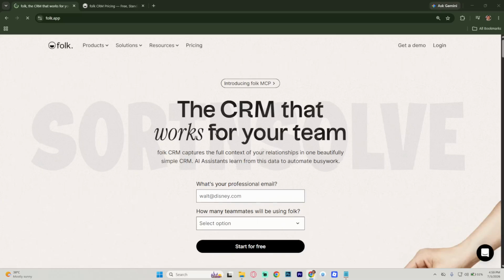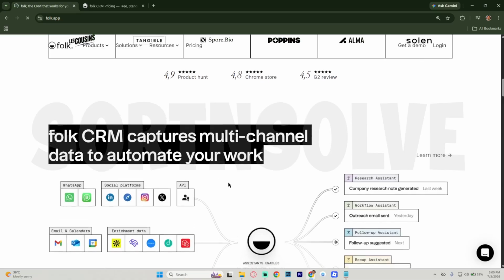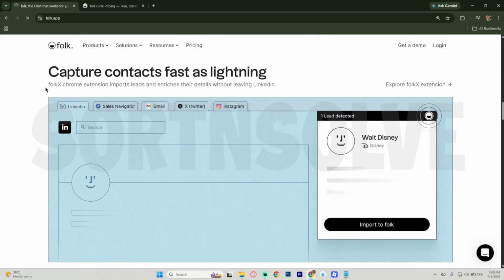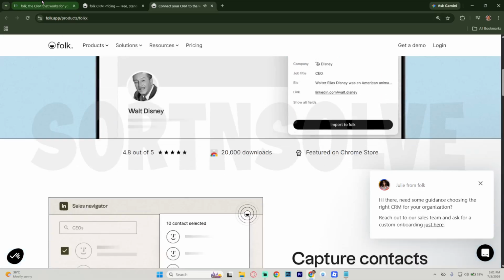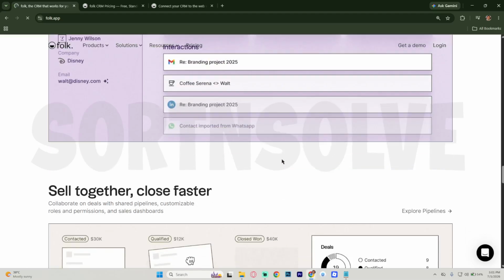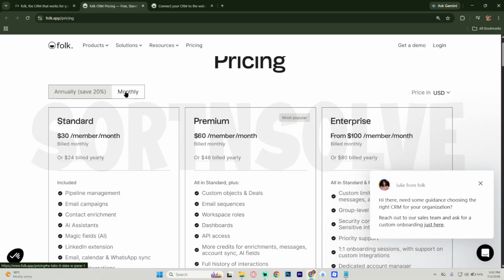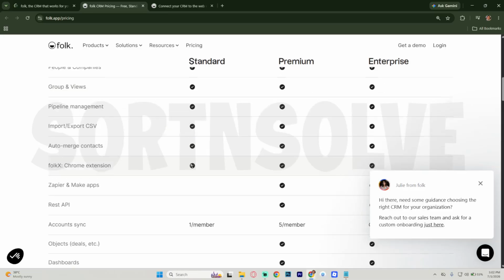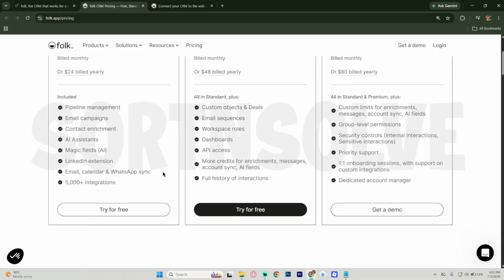Folk CRM Review - All You Need To Know